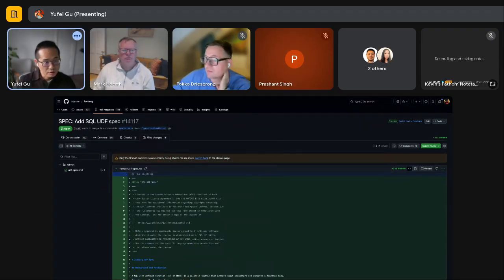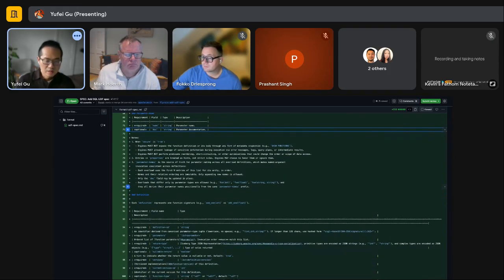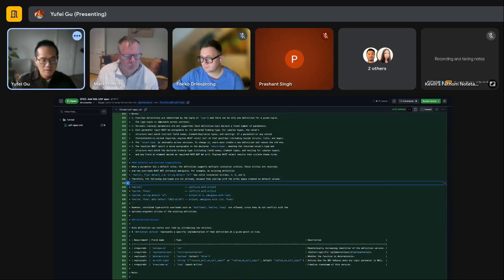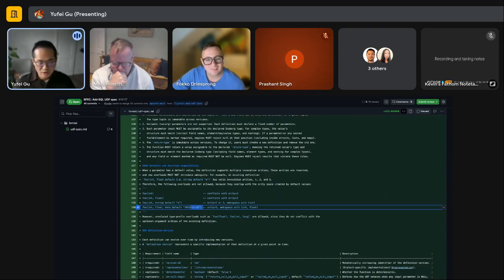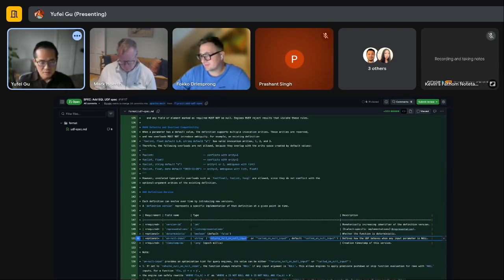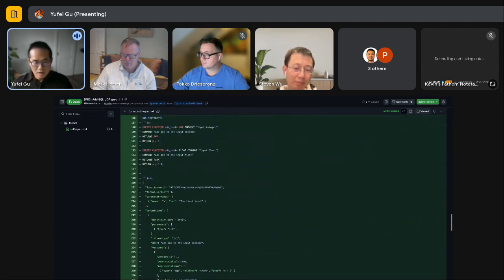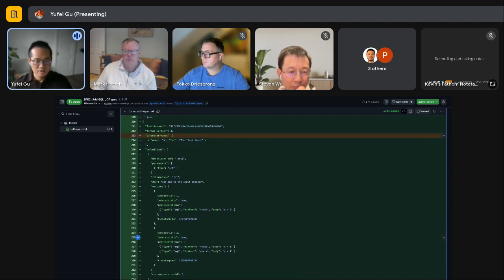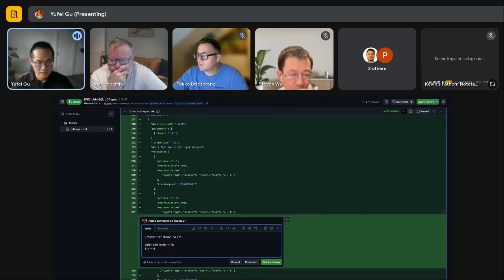Iceberg UDF Community Sync 12 1 2025